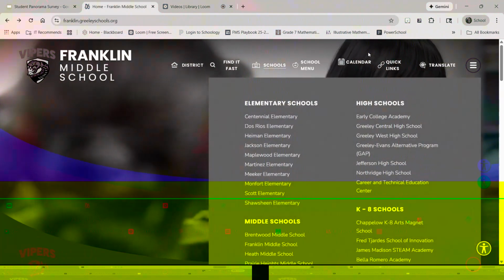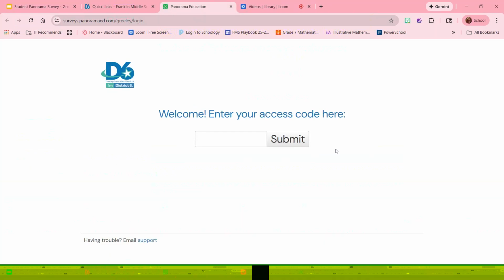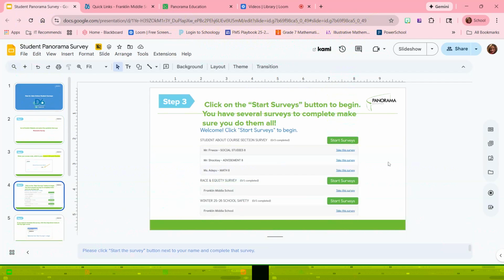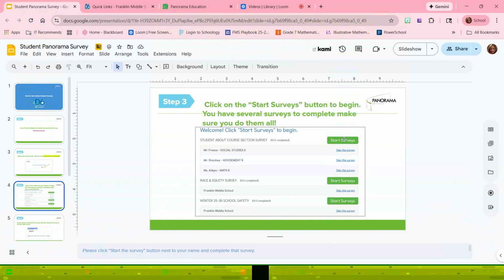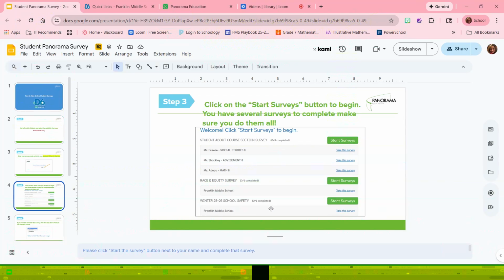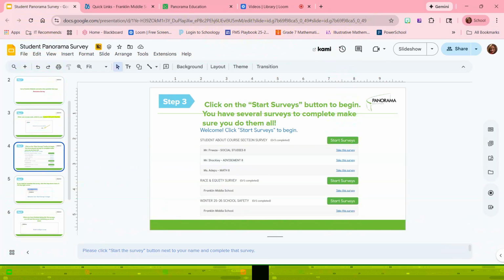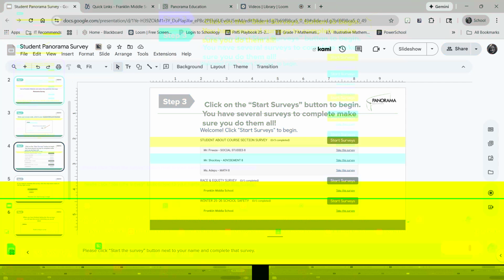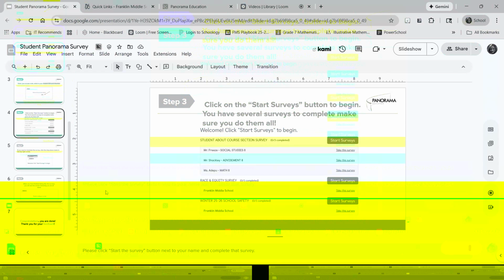Training Video for Winter Panorama Survey